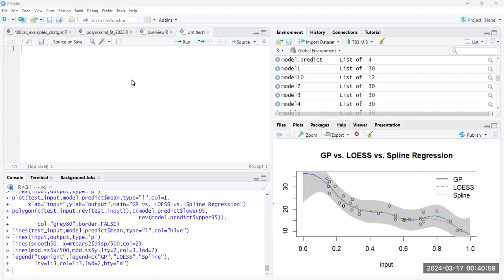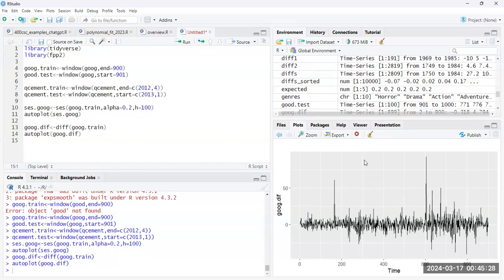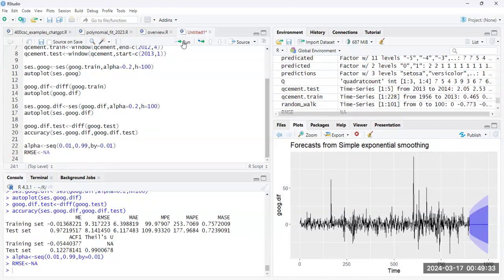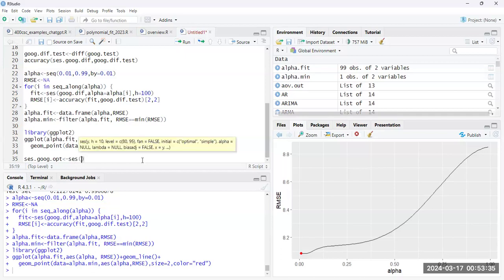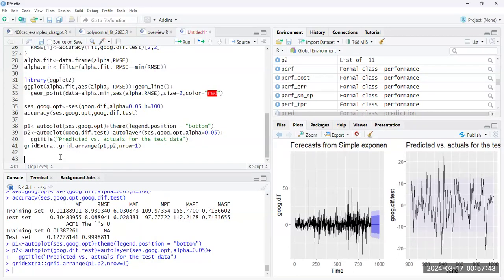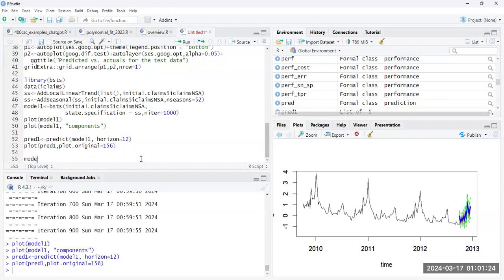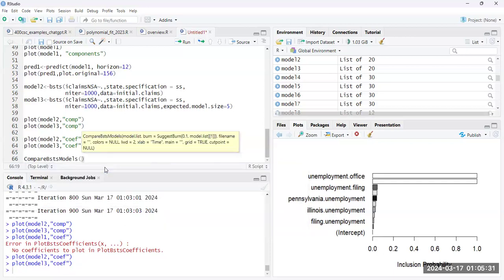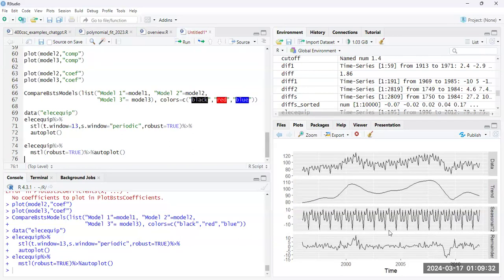Applied Statistics with R: Tutorial #25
In this video, we look at various smoothing functions to predict time series: exponential smoothing, Bayesian smoothing and Seasonal and Trend Decomposition using LOESS.